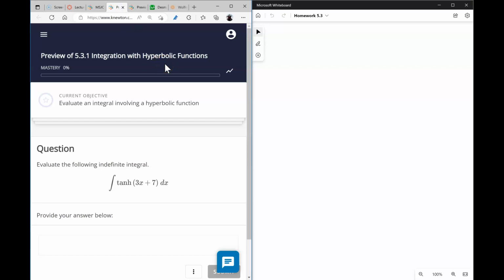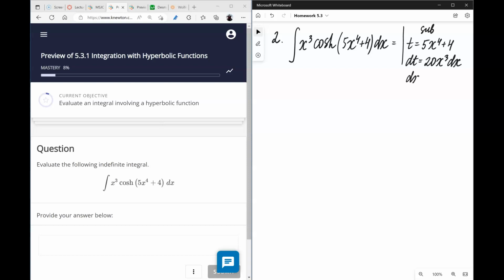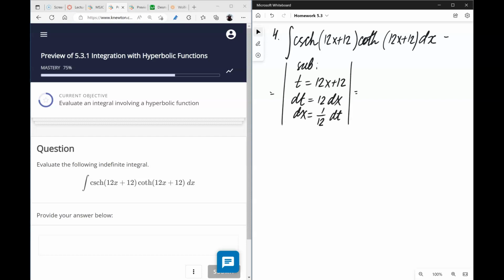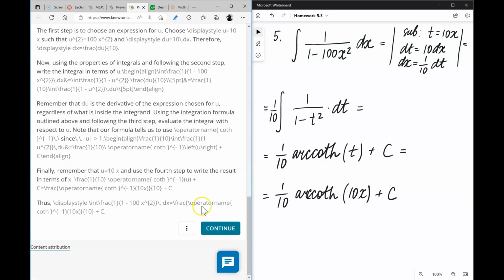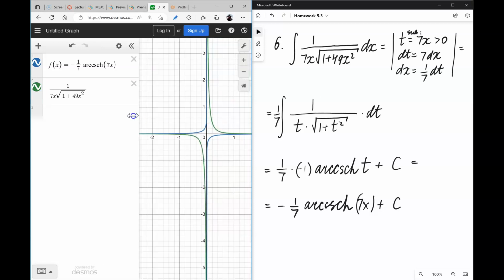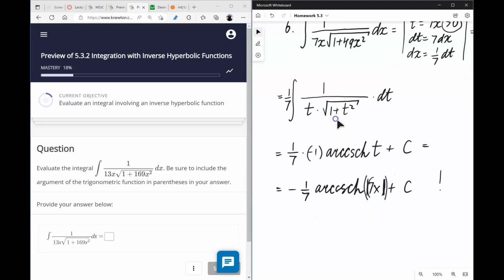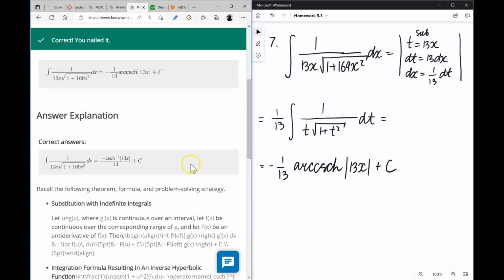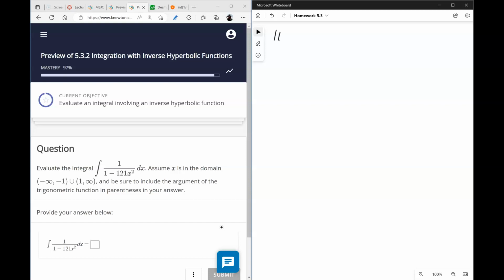Homework 5.3 Calculus with Hyperbolic and Inverse Hyperbolic Functions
In this video, I go over the homework covering Calculus with Hyperbolic and Inverse Hyperbolic Functions. To navigate the tutorial, you may use the following timecodes:
0:00 Intro
0:39 Evaluate an integral involving a hyperbolic function
4:29 Evaluate an integral involving a hyperbolic function
6:36 Evaluate an integral involving a hyperbolic function
9:17 Evaluate an integral involving a hyperbolic function
11:19 Evaluate an integral involving an Inverse hyperbolic function
14:20 Evaluate an integral involving an Inverse hyperbolic function
24:00 Evaluate an integral involving an Inverse hyperbolic function
25:37 Evaluate an integral involving an Inverse hyperbolic function
30:28 Evaluate an integral involving an Inverse hyperbolic function
32:26 Evaluate an integral involving an Inverse hyperbolic function
33:56 Outro